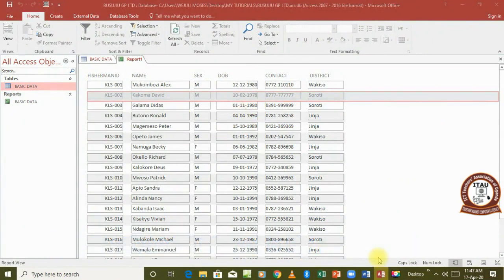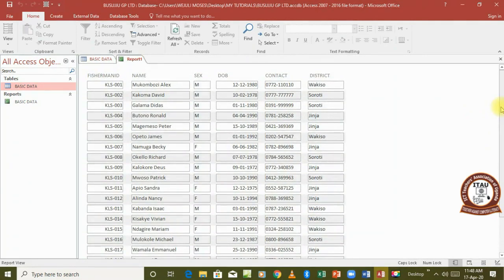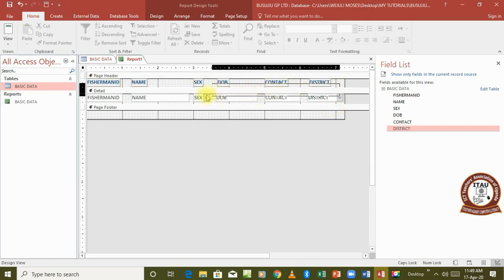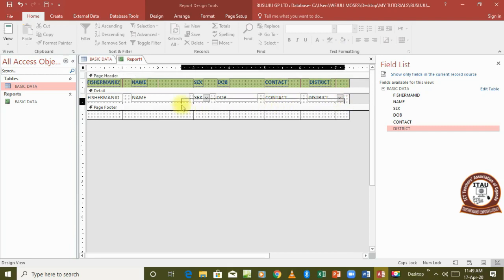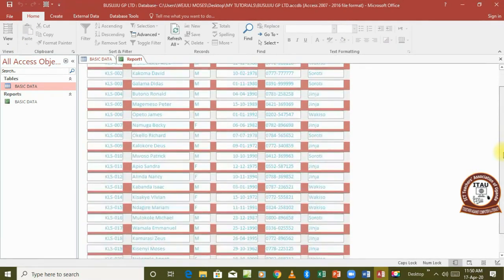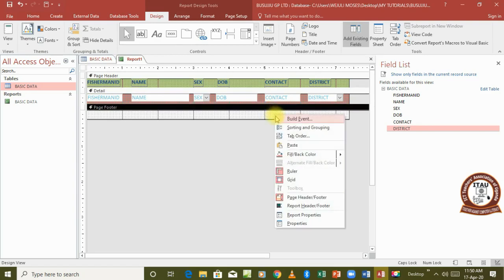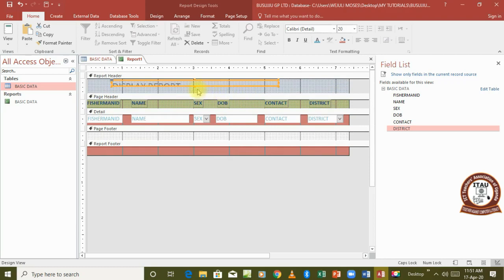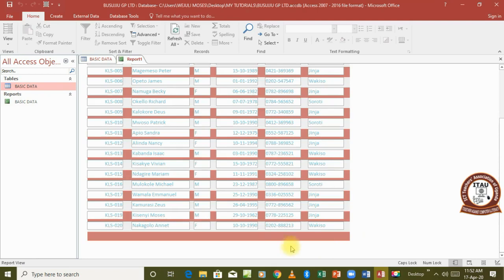Pass Databases at Uneb Lesson 6 By Wejuli Moses - ITAU Elearning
Formatting a Database Report in Microsoft Access... Visit our for more videos.